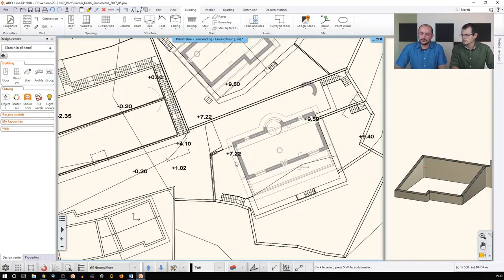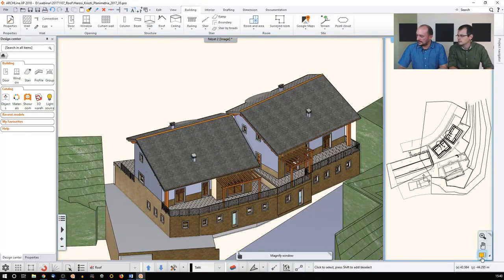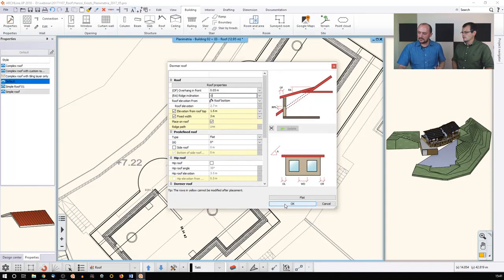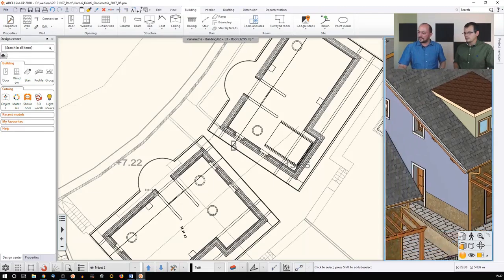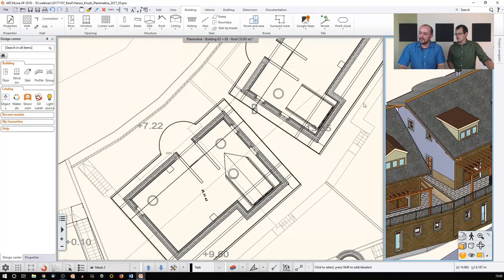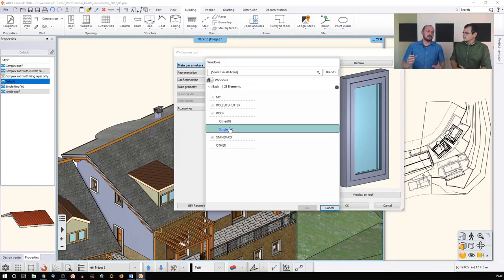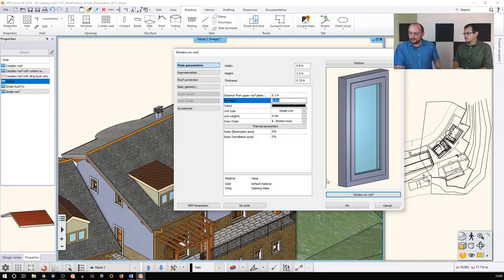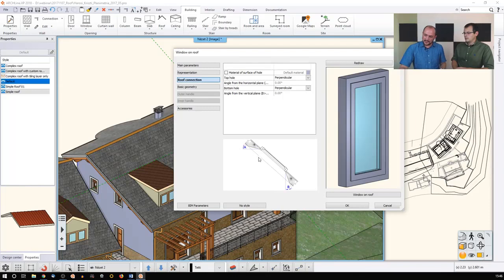Dormer roof, roof window - ARCHLine.XP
Learn about creating dormer roofs and adding roof windows to your model.